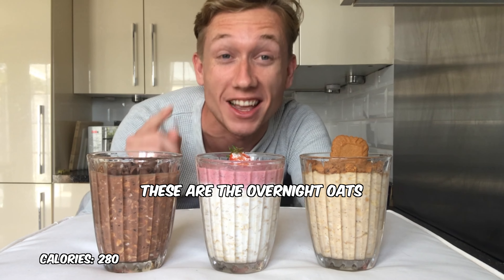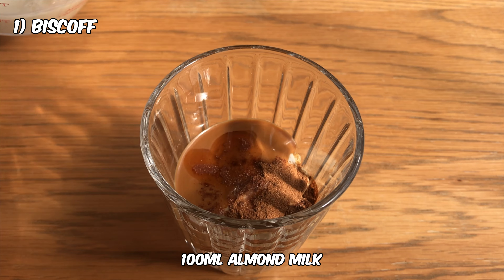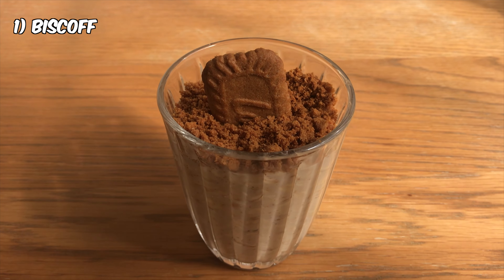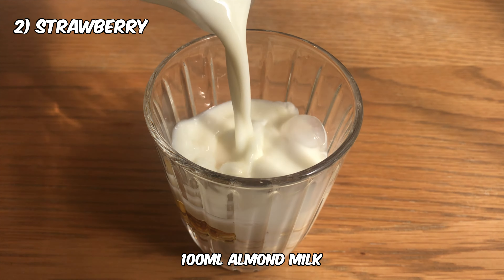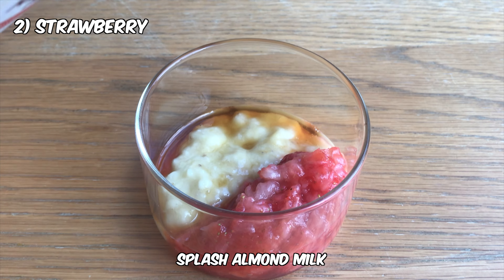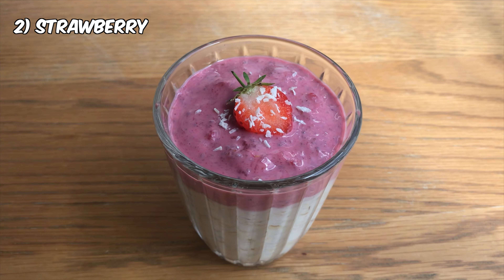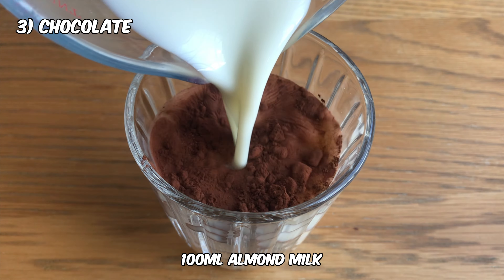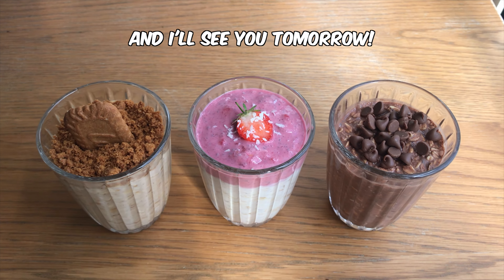😍LOW CALORIE OVERNIGHT OATS!😍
Give these overnight oats recipes a try! They tick all the right boxes! (EASY, LOW IN CALORIES, HEALTHY AND DELICIOUS).

Most importantly I hope you have a great day! :)